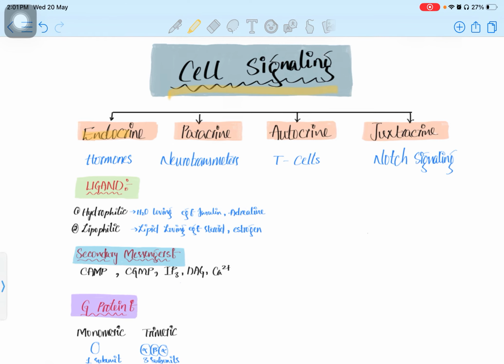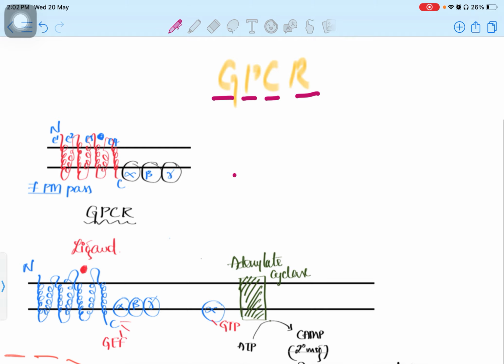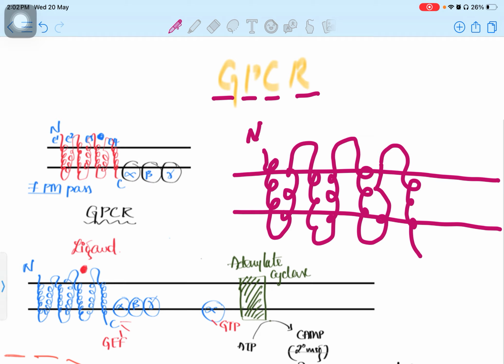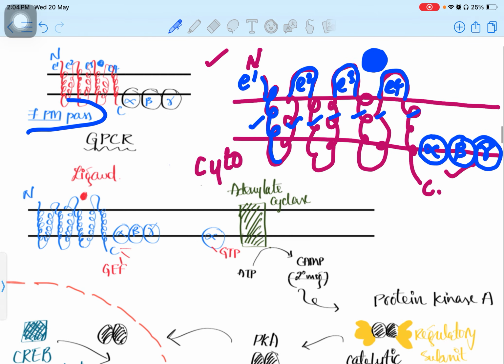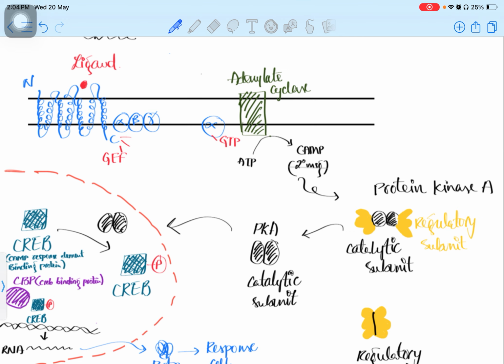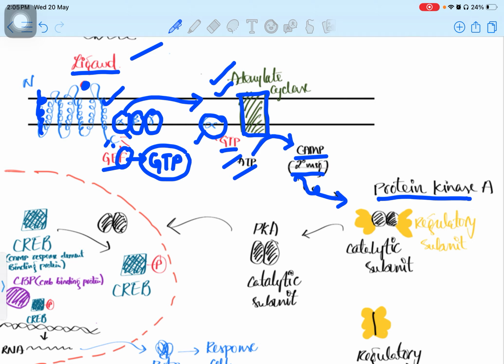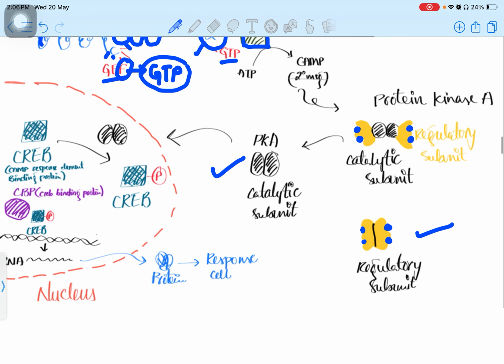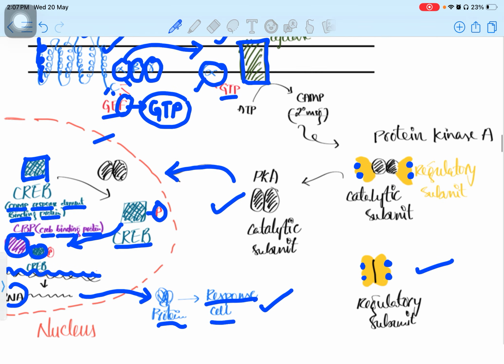Biology's Most Important Topic | gpcr signalling